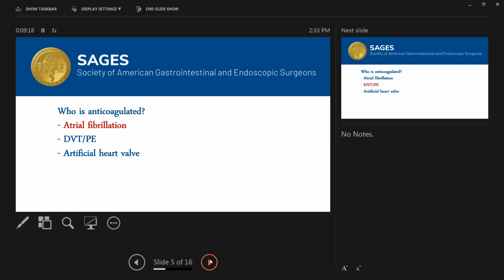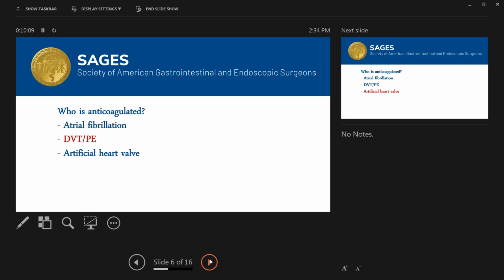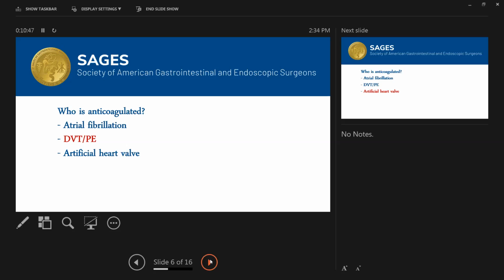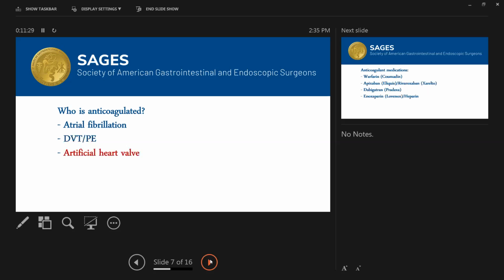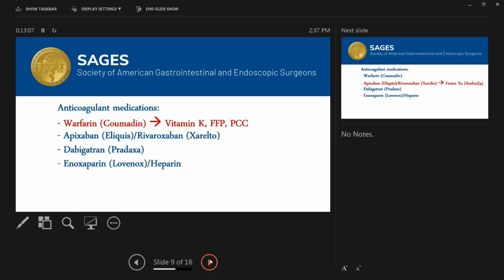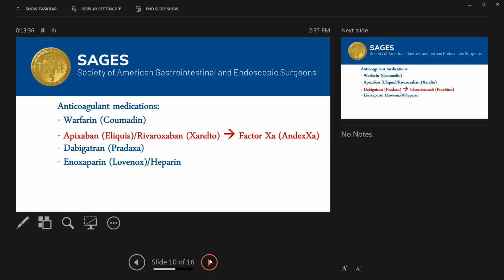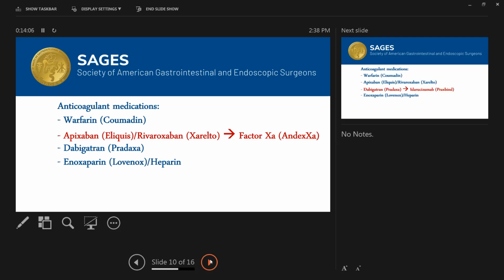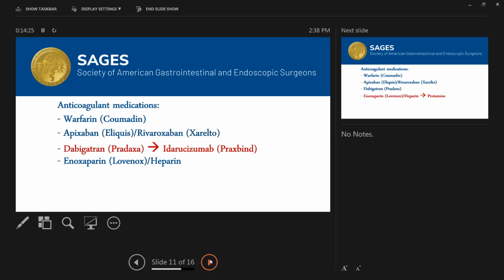Anti-Coagulation Management in the Acute Care Patient